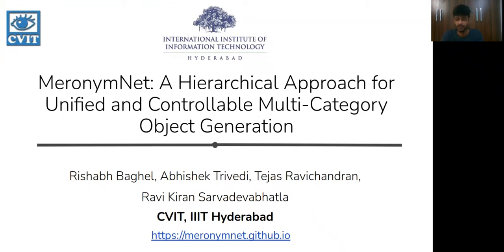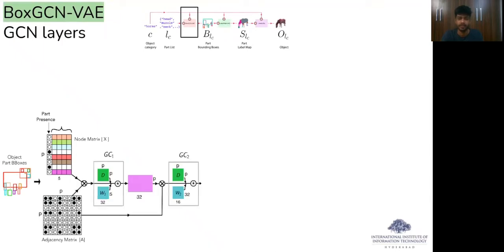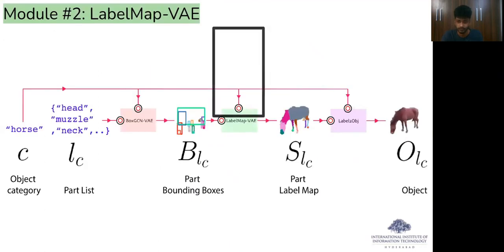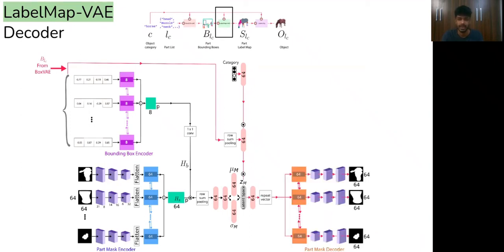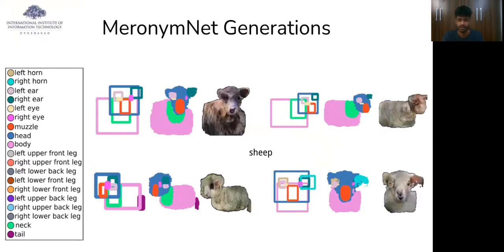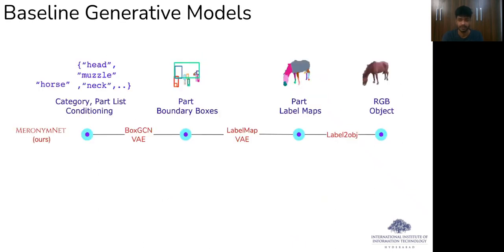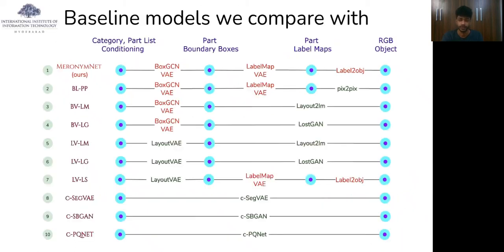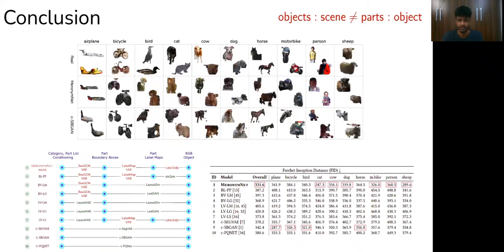[ICCVW21 StruCo3D] Poster 5: MeronymNet: A Unified Framework for Part and Category Controllable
Title: MeronymNet: A Unified Framework for Part and Category Controllable Generation of Objects
Author: Rishabh Baghel, Abhishek Trivedi, Tejas Ravichandran, Ravi Kiran Sarvadevabhatla (IIIT Hyderabad)